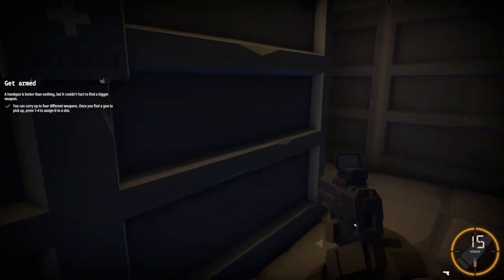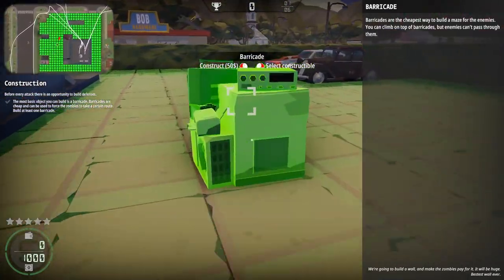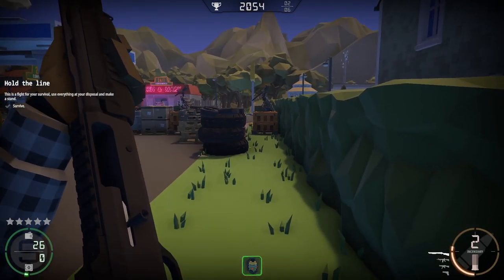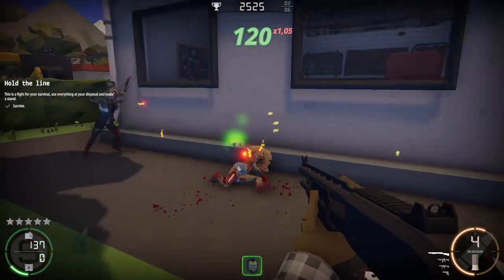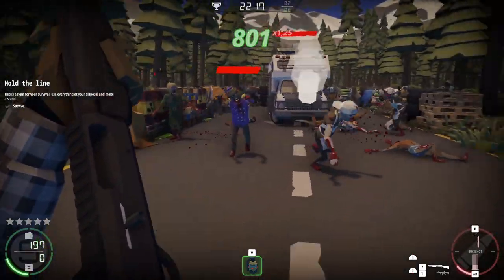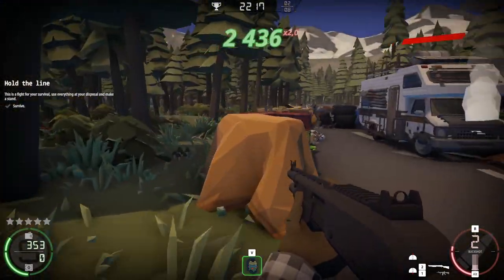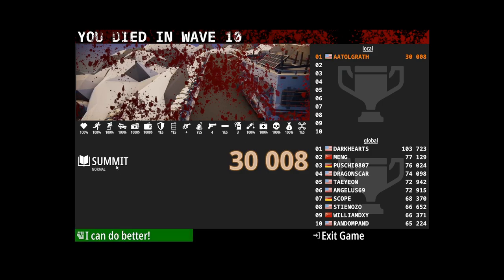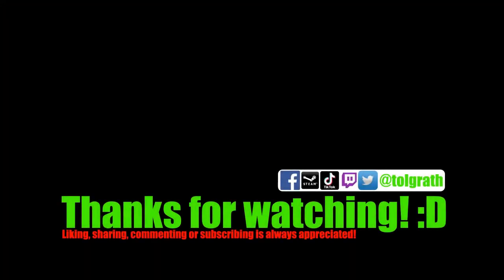AWESOME NEW ZOMBIE FPS TOWER DEFENSE GAME! | Gross | Episode 01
Tried out Gross, its was pretty sick and can't wait to play more! I hope you enjoy ❤️

And make sure you remember to hit that 🔔bell to ensure you get those notifications!

If you want to support me and this channel even further, you can do so through donations.

Tolgrath🖖🙂

Feel free to embed my videos but please make sure you credit me and or my channel appropriately.